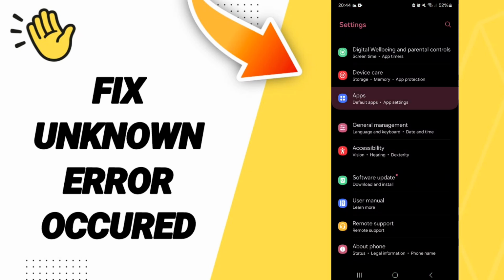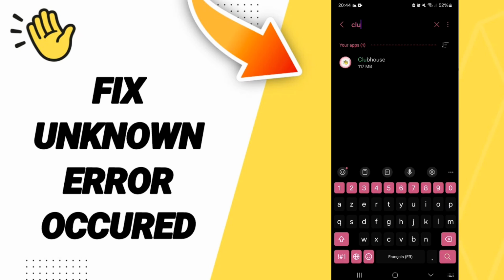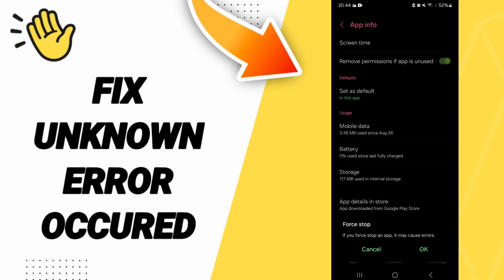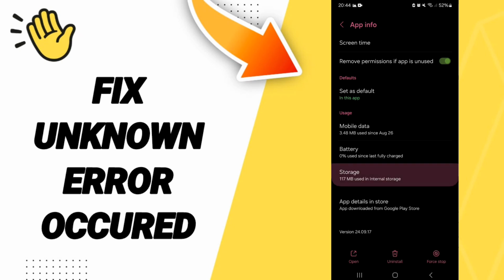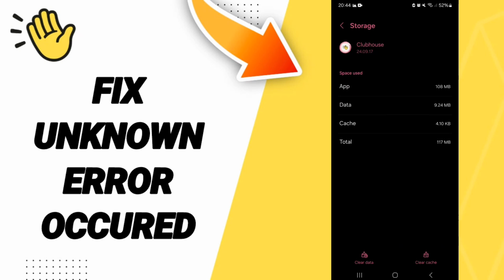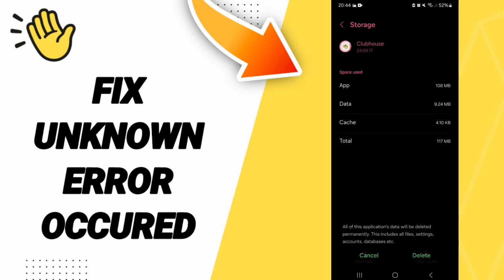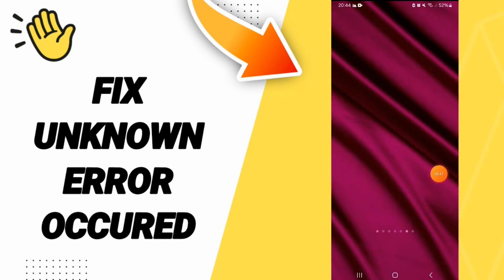How To Fix Unknown Error Occured On Clubhouse App